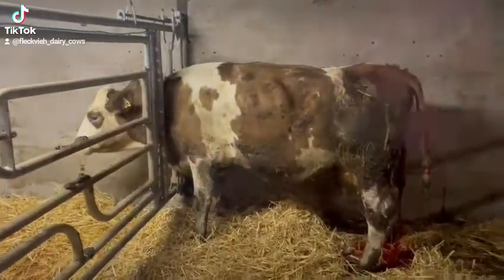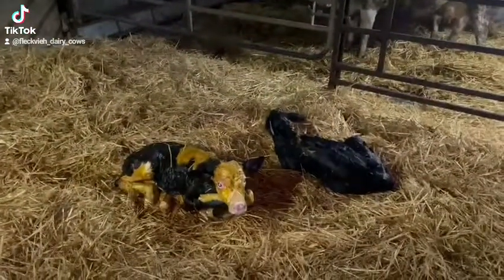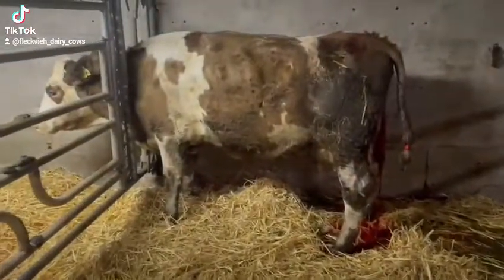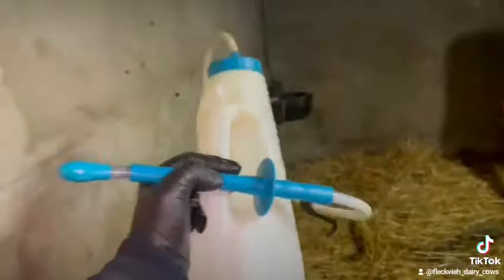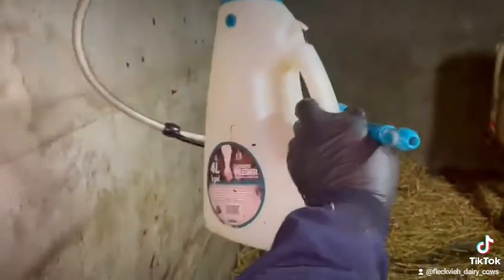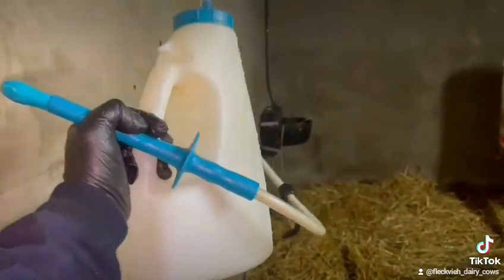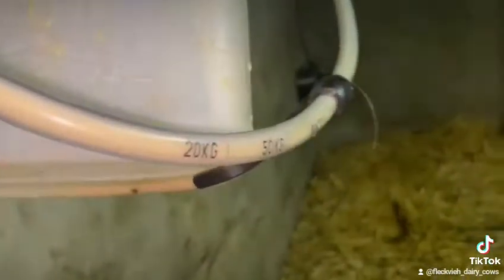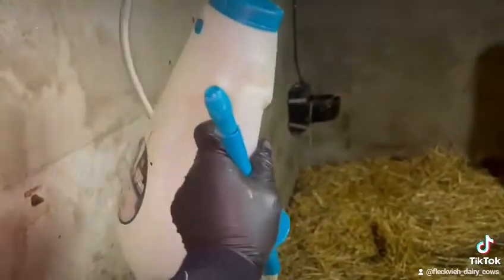Fleckvieh twins minutes old!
4th calver, twin calves. Heifer and bull, her 2nd set of twins.
Hand milked and calves stomach tubed 3Litres of Colostrum using the Antahi Trusti Tuber stomach tube.